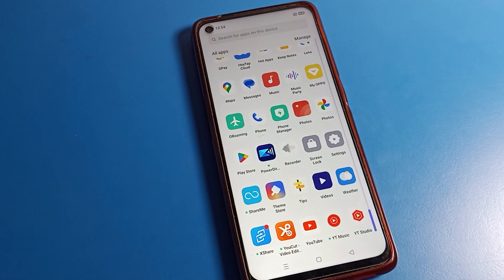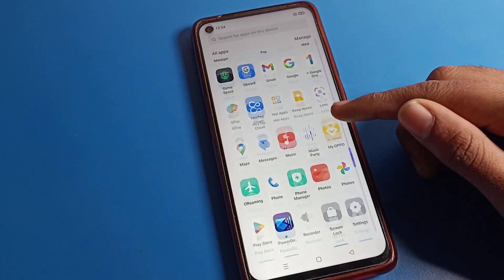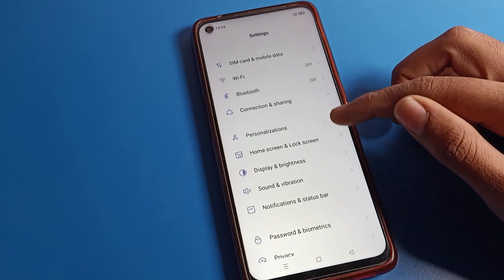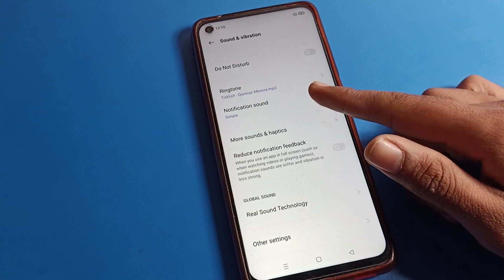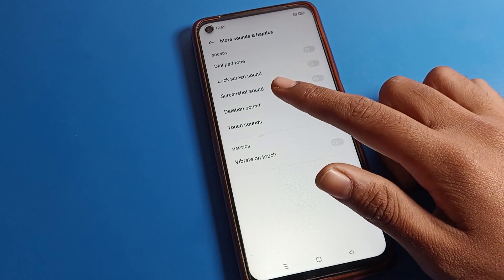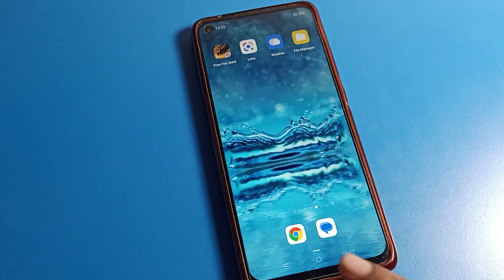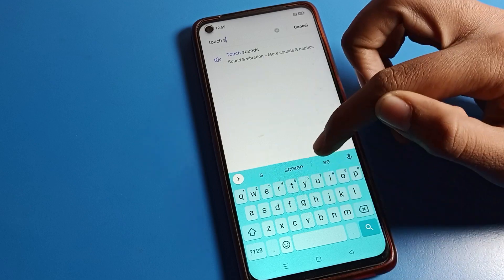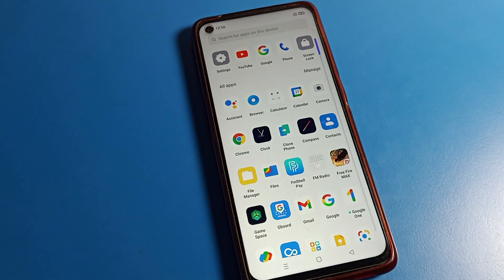Touch sound on/off realme 8i | how to use touch sound on realme phone